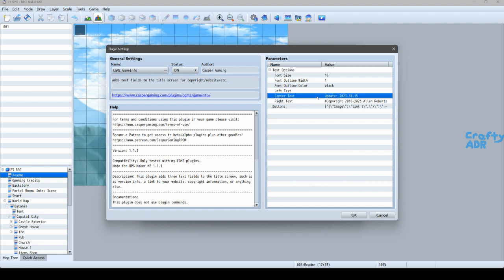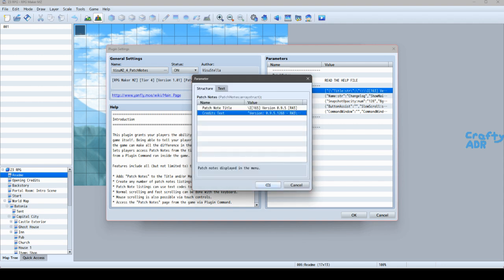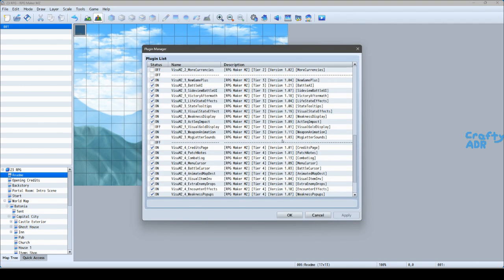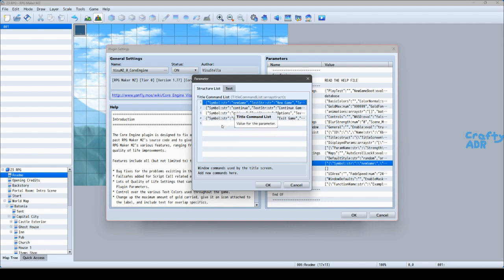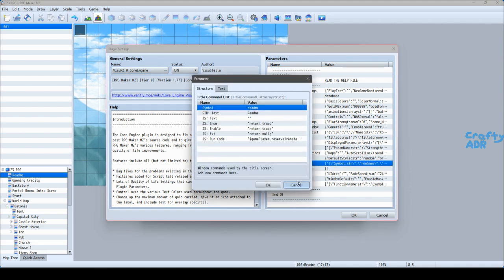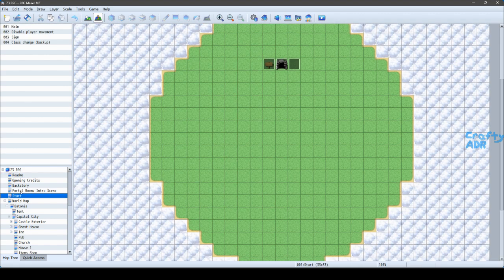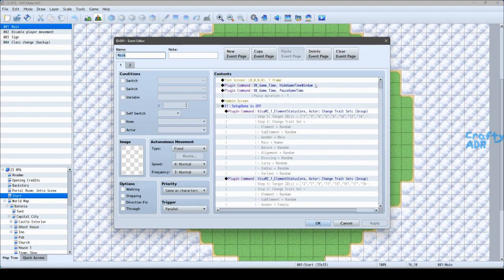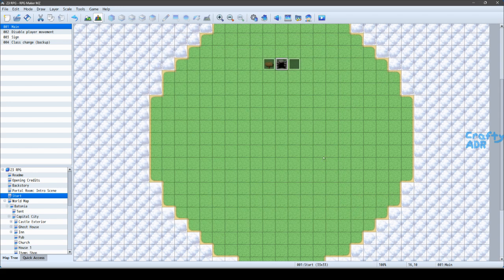Z3 RPG Development: Season 1: Episode 13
Season 1
Episode 13
Z3 RPG Version: 0.9.6